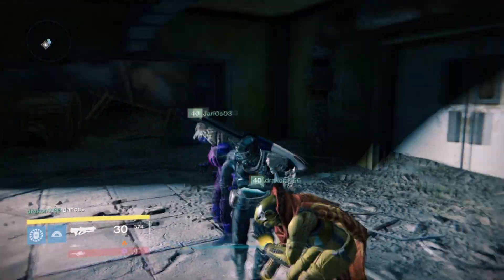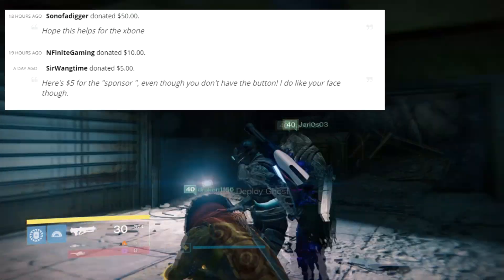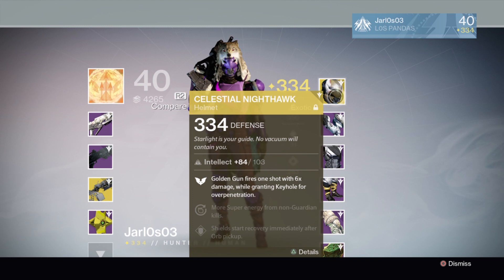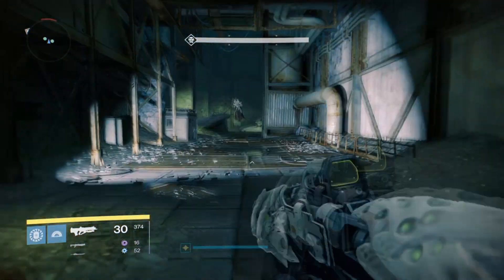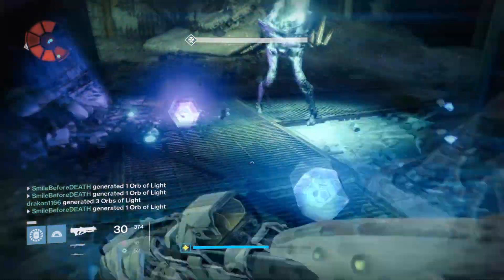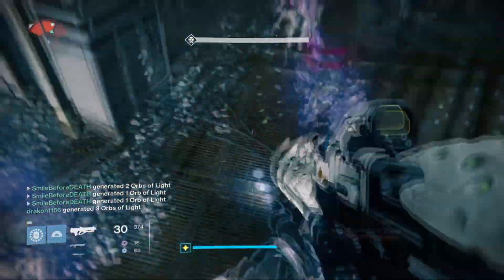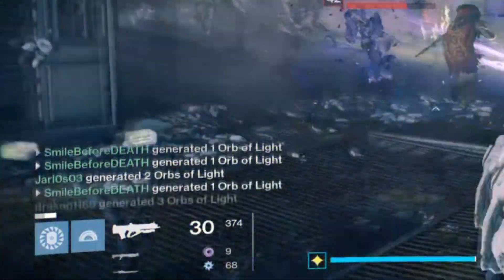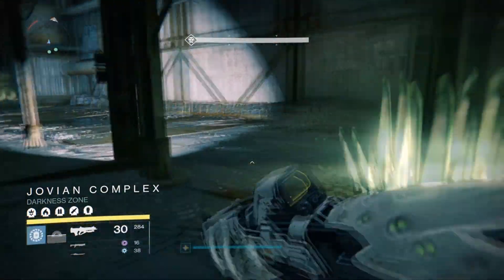Destiny: BEST "GRASP OF MALOK" FARMING GUIDE "FAST" & "EASY" GRASP OF MALOK !!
In this Destiny Video: Destiny BEST GRASP OF MALOK FARMING GUIDE - FAST & EASY GRASP OF MALOK !!